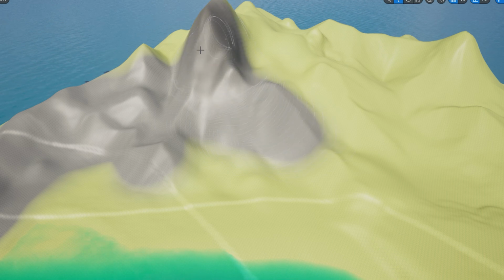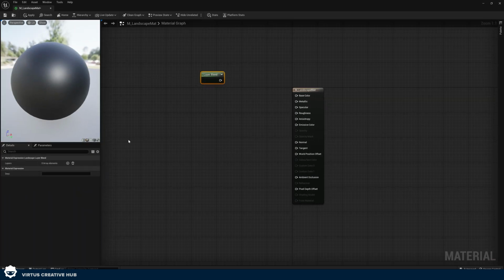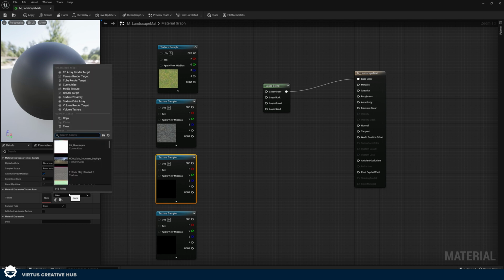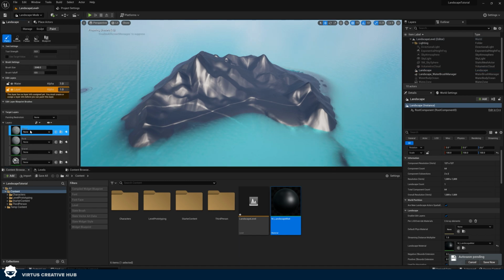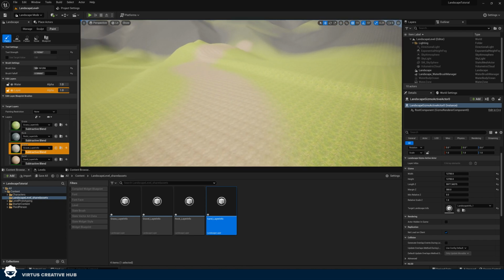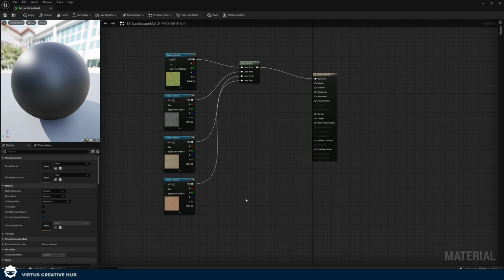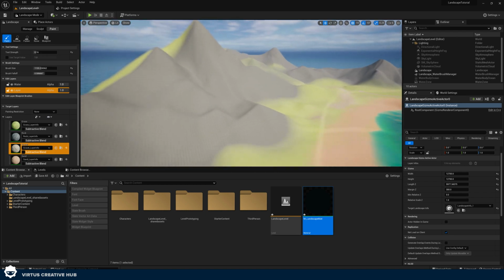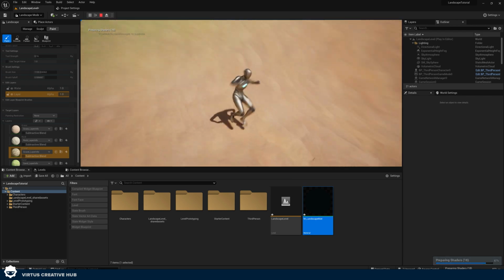How To Paint Landscapes in Unreal Engine 5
Learn how to create landscape materials from scratch, utilizing landscape layers and a variety of textures types such as diffuse, normal, roughness so you can paint them directly onto your environment. By the end of this video you'll be able to paint grass, rock, sand and mud directly onto your landscape.

0:00 - Intro
0:32 - Build A Game In 1 Week
0:45 - Create Landscape Material
1:37 - Layer Setup
4:09 - Textures Setup
6:45 - Brush Setup
8:42 - Painting The Landscape
12:47 - Improve Textures
16:32 - Tiling
19:21 - Outro